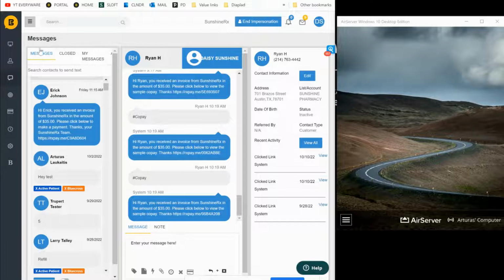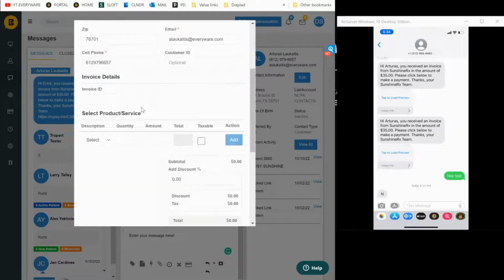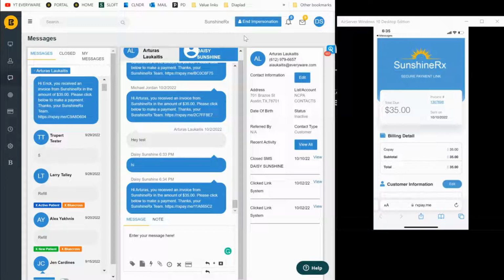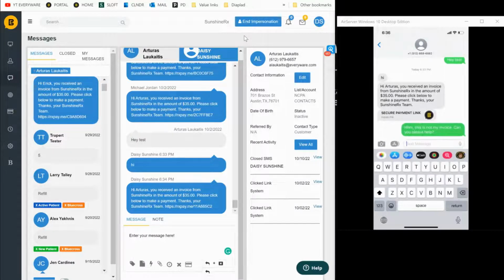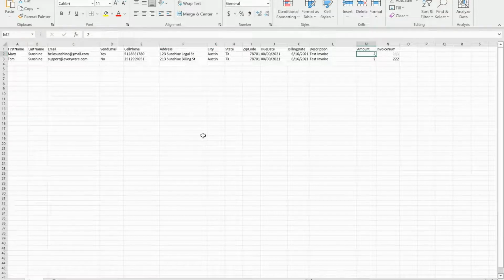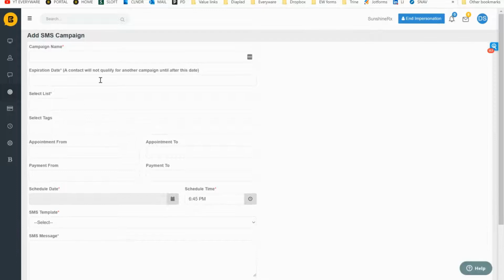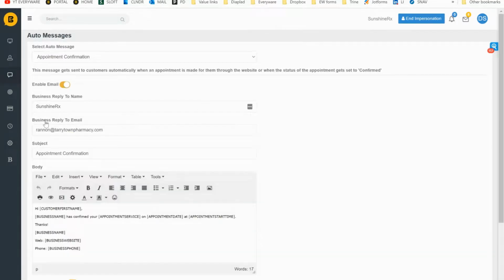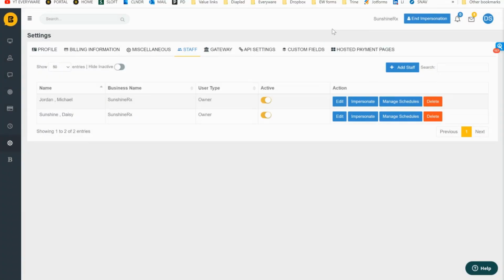Demo video (ISO Funnel)